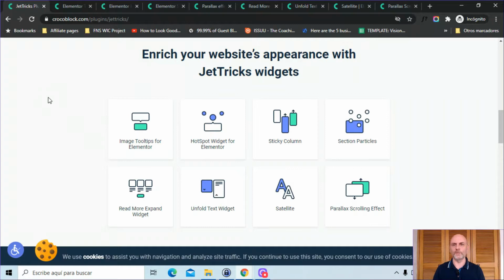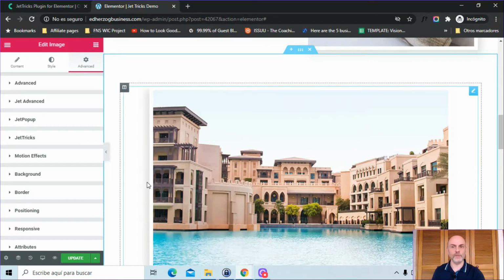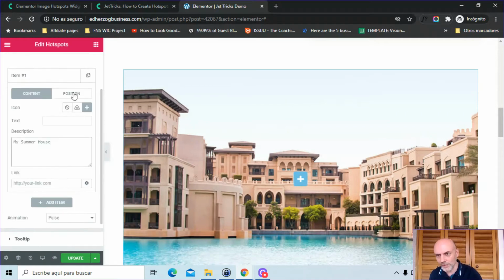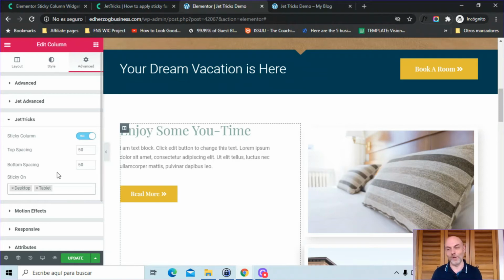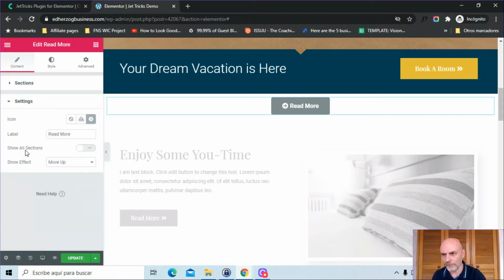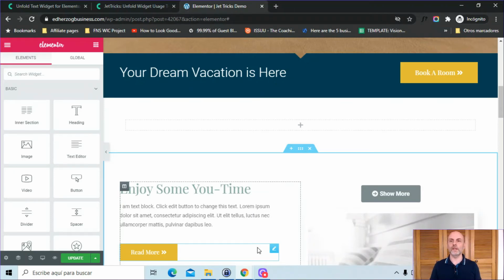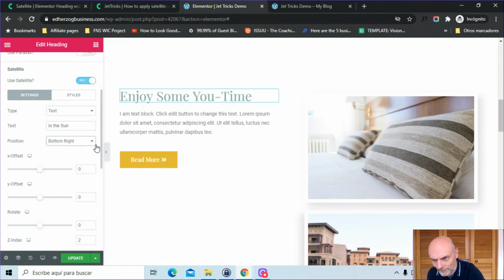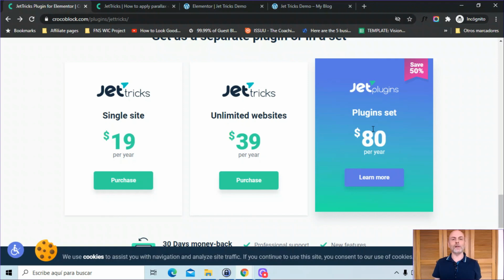JetTricks Visual Effects for Elementor [Review and Demo]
JetTricks by Crocoblock is a plugin that allows you to add a variety of different special effects to your website.

Intro to JetTricks: 00:00
Overview and Pricing of JetTricks 1:20
Image Tooltips for Elementor 6:34
HotSpot Widget for Elementor 10:30
Sticky Column 16:36
Section Particles 18:42
Read More Expand Widget 20:42
Unfold Text Widget 27:54
Satellite 32:39
Parallax Scrolling Effect 36:47